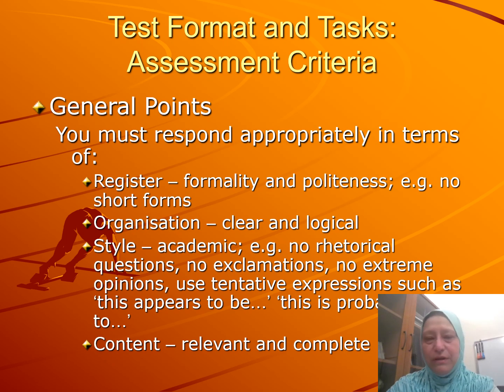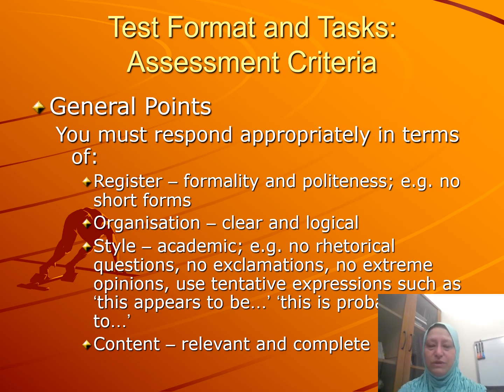TIPS for IELTS Writing Test Format -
Learning English and Albanian with Ina is a FREE TO AIR language channel to unwind your Albanian and English language Skills. It's completely FREE, however the use of its content is restricted to subscribers only. You can start as a beginner here and then continue your study plan to become advance learner by choosing private lessons tailored to your learning needs.

We are also planning to launch a new channel for learning English language useful for exams.